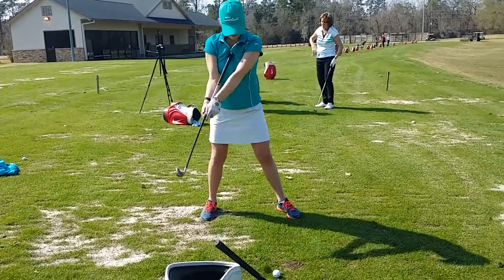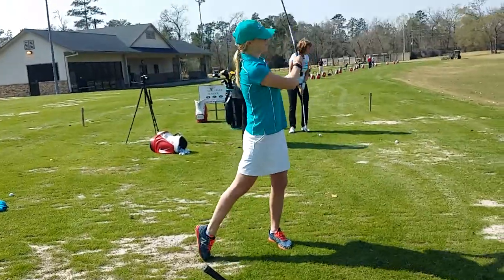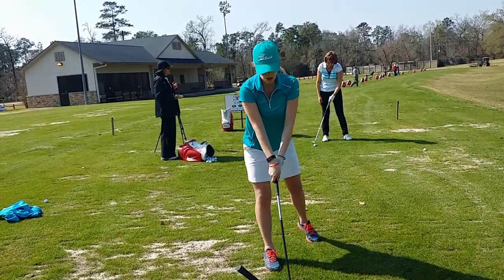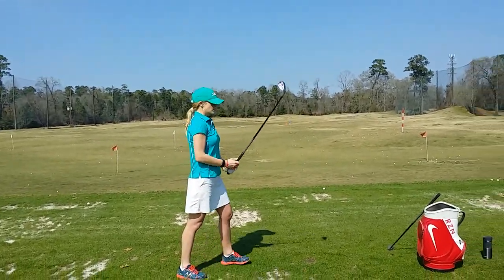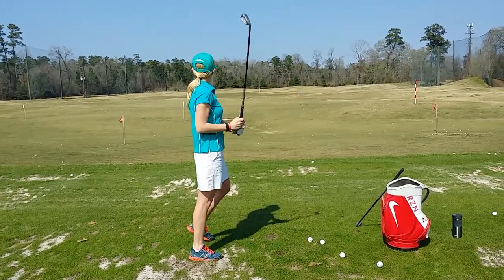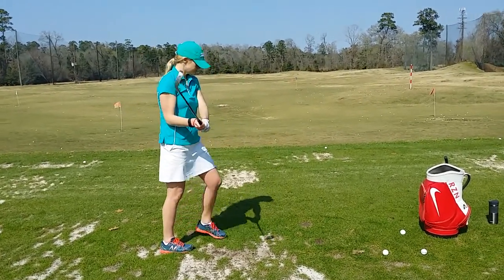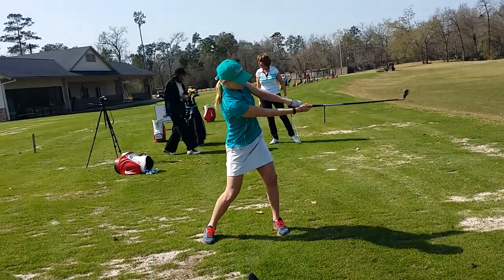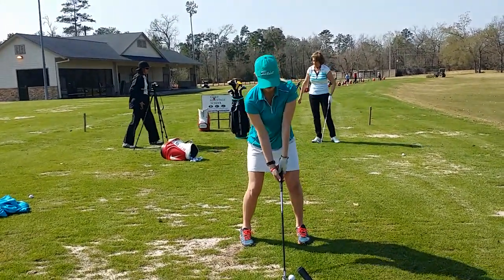Jessica bon/swing with improvement (2/13/15)(2)